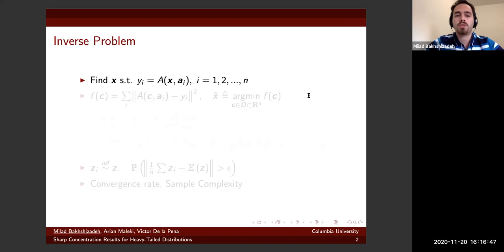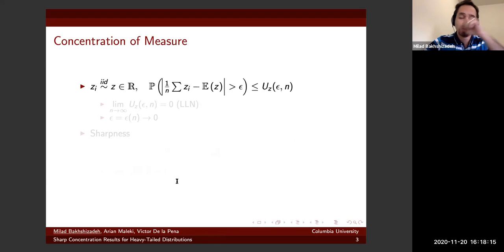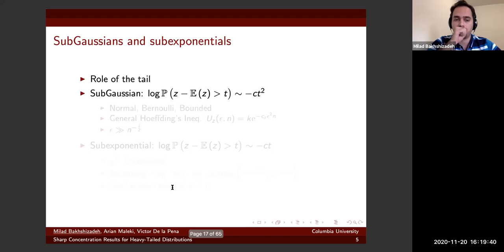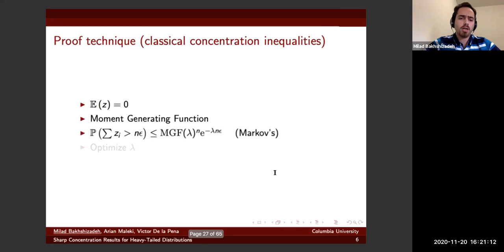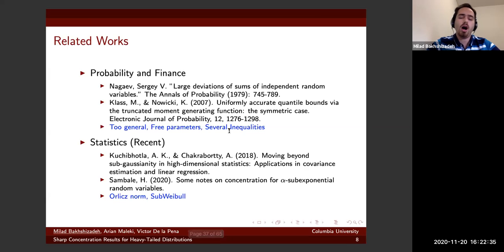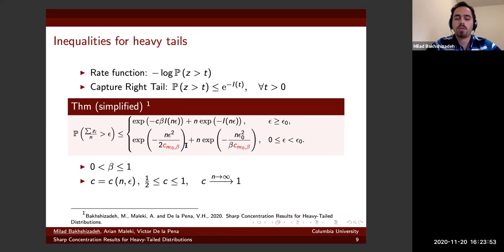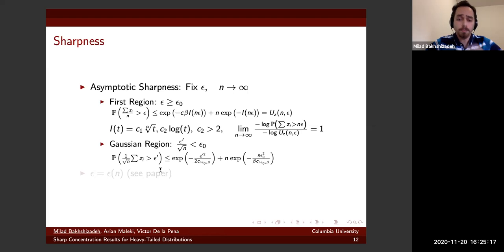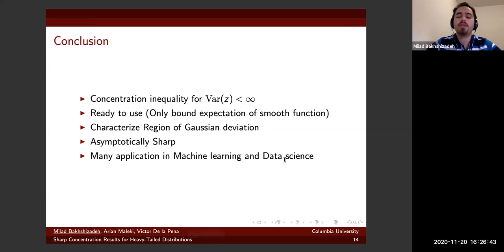Milad Bakhshizadeh (Columbia) -- Sharp Concentration Resultsfor Heavy-Tailed Distributions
We obtain concentration and large deviation for the sums of independent and identically distributed random variables with heavy-tailed distributions. Our main theorem can not only recover some of the existing results, such as the concentration of the sum of subWeibull random variables, but it can also produce new results for the sum of random variables with heavier tails. We show that the concentration inequalities we obtain are sharp enough to offer large deviation results for the sums of independent random variables as well. Our analyses which are based on standard truncation arguments simplify, unify and generalize the existing results on the concentration and large deviation of heavy-tailed random variables.